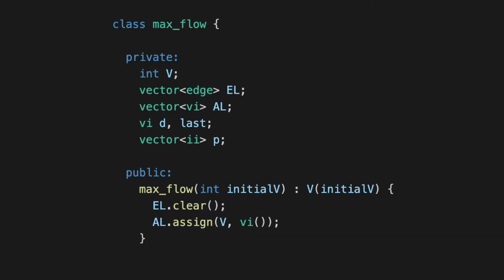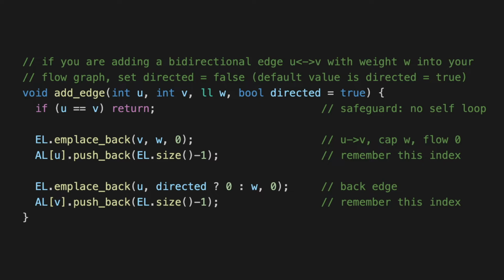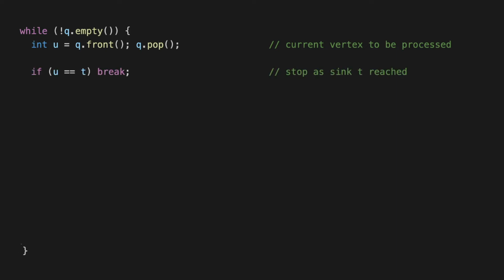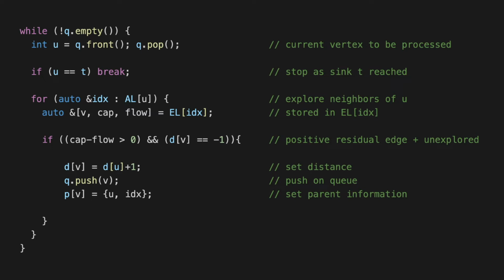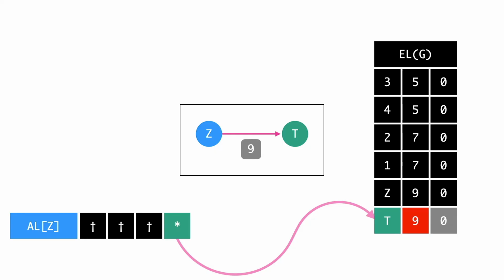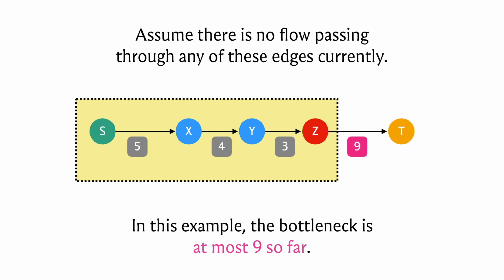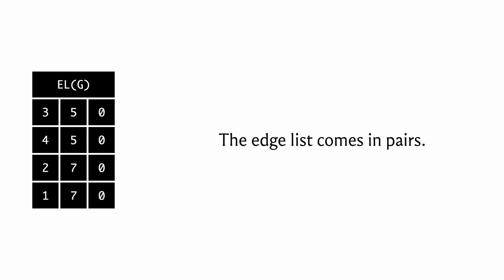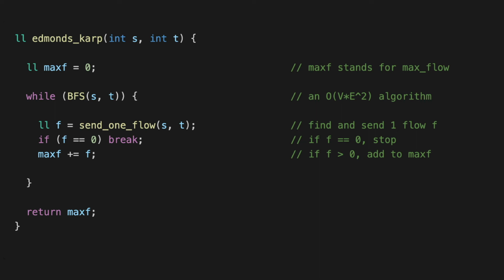CP-Week08-Mod1c Introduction to Network Flow (Part 3)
Here we setup the language of a flow network, identify what we are looking for, examine a natural greedy approach that doesn't work, and fix it so we get to the Ford-Fulkerson algorithm. By making some specific choices in this algorithm we obtain the Edmonds-Karp algorithm.
The module is split into three segments:
Introduction to the maxflow problem
Algorithms for maxflow
Implementing Edmonds-Karp